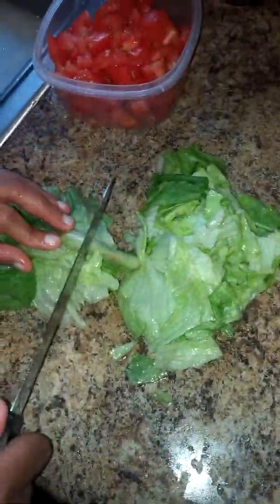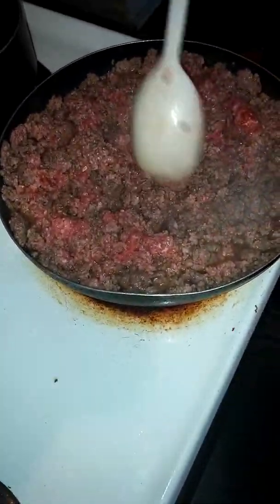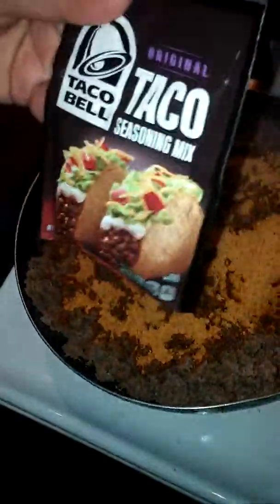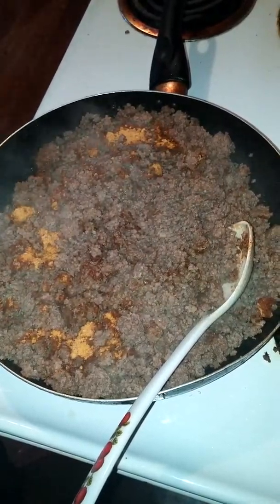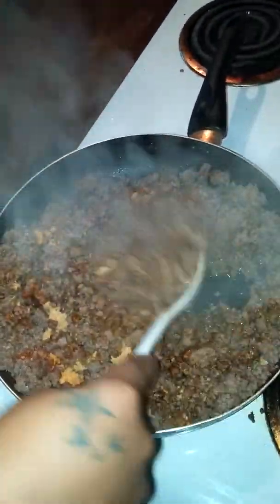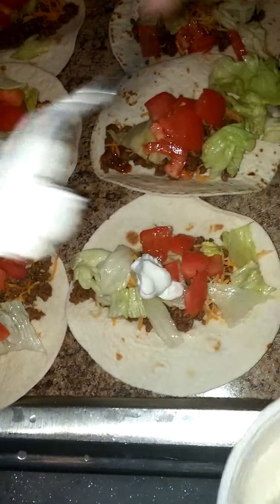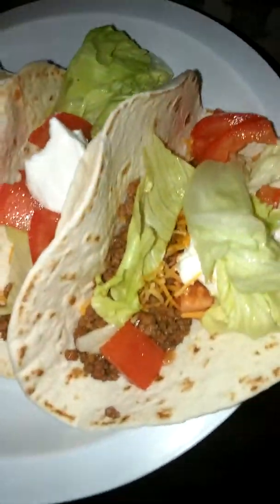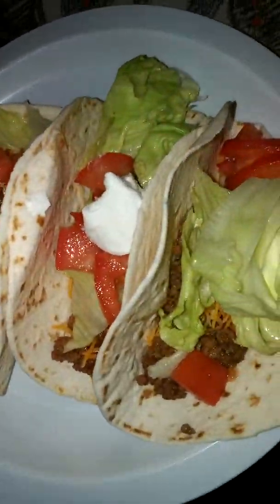CHRISTINA MARIE BULLOCK COOKS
Chrissy tacos PART 1